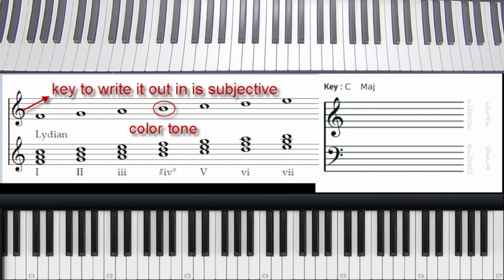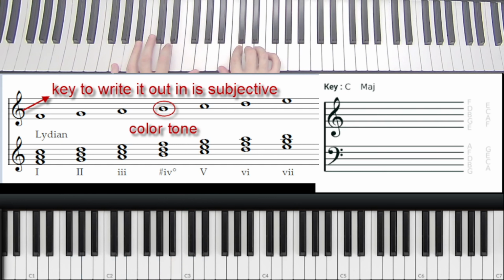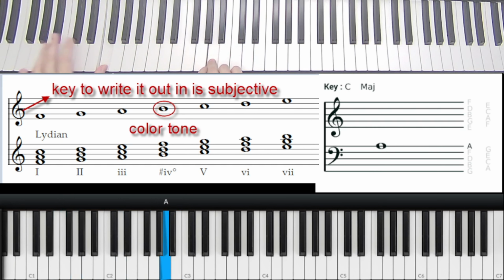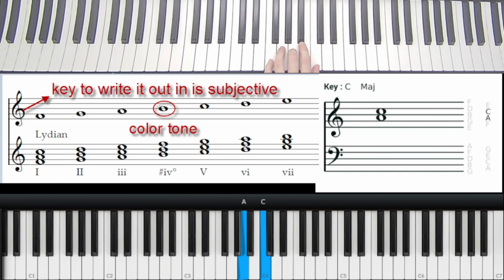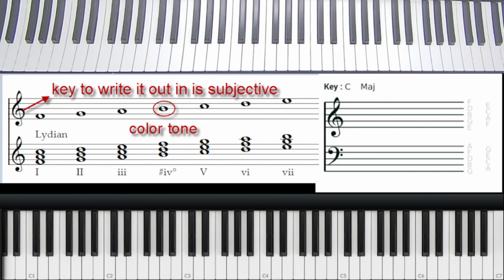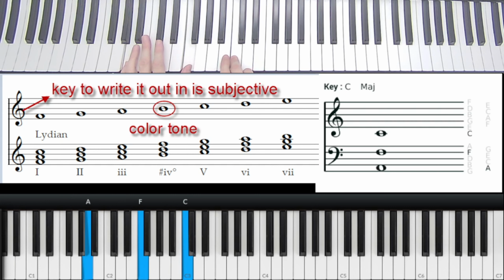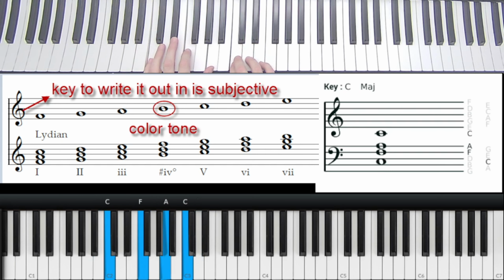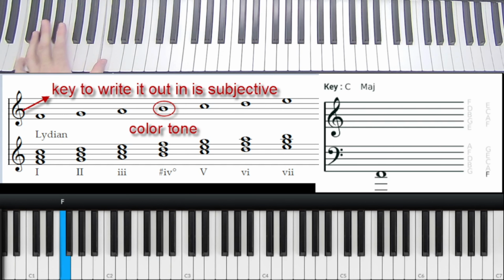Music Modes Ep 12 Lydian Triads Pt 1(OLD)